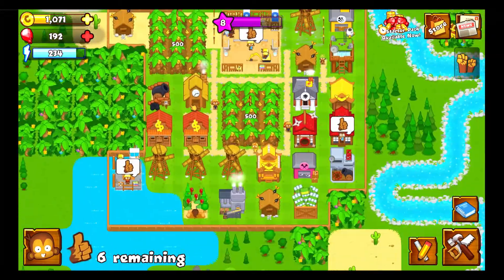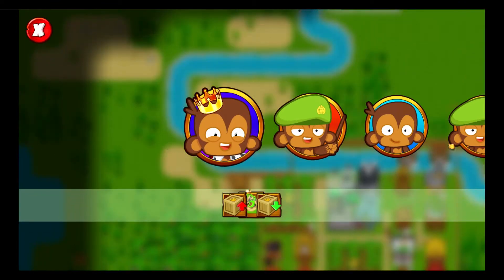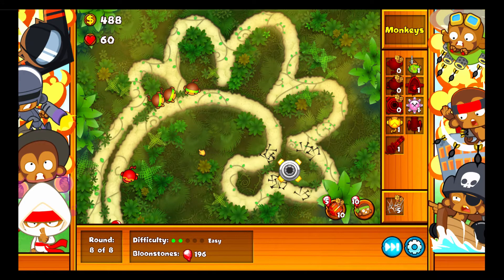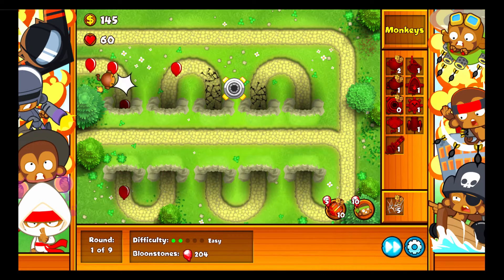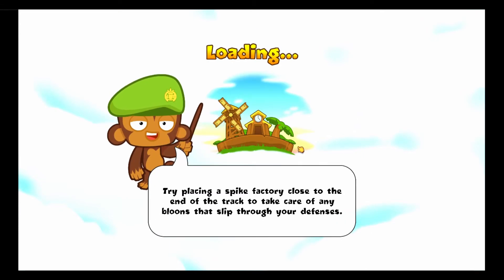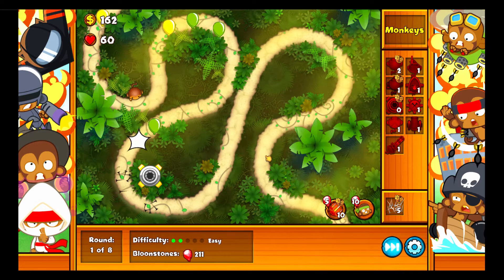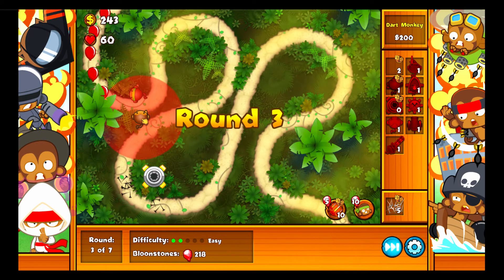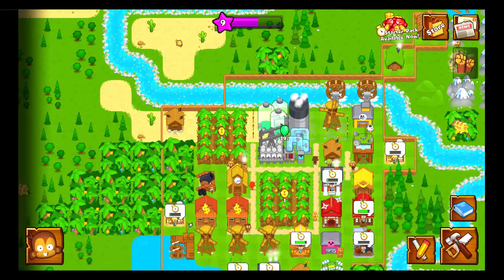Bloons Monkey City - Land Grab I - Ep. 5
Just a lot of land grabbing.